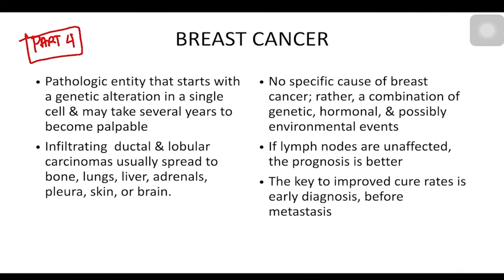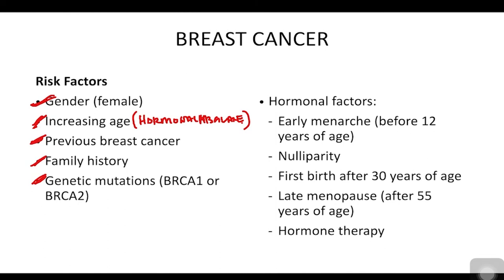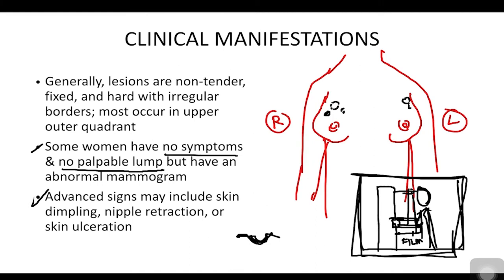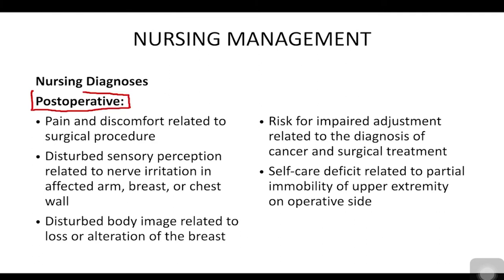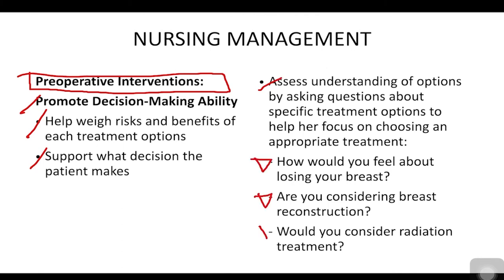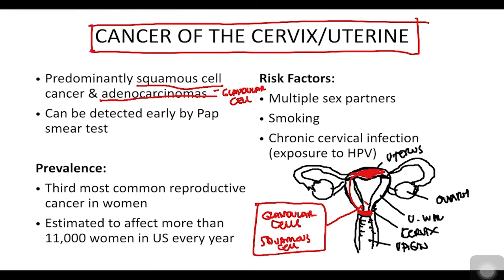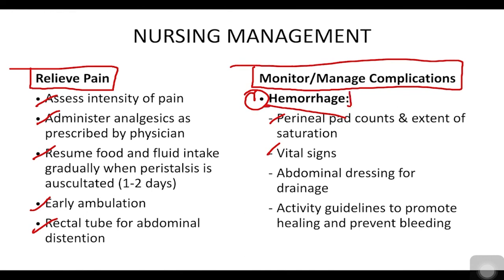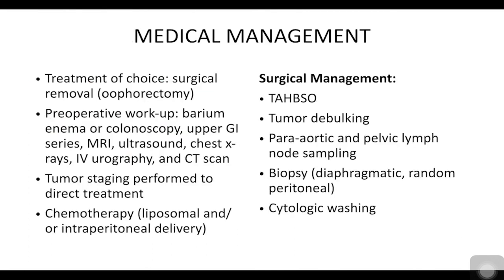Cellular Aberration- Part 4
Female Reproductive System Cancer Overview

Chapters/Timelines

0:00 - Introduction
0:20 - BREAST CANCER !
8:00 - Risk Factors
11:15 - Protective Factors
14:15 - Clinical Manifestation
17:59 - Assessment and Diagnosis Methods
19:08 - Medical/Surgical Management:
19:09 - Surgical Management- (MRM, Total Mastectomy, Lumpectomy)
22:10 - External Beam Radiation and Chemotherapy (Drugs)
24:16 - Hormonal Therapy
25:20 - Nursing Management: Assessment
26:10 - Nursing Diagnosis (Pre operative)
27:20 - Nursing Diagnosis (Post operative)
28:50 - Nursing Planning and Goal
29:56 - Preoperative Nursing Interventions
33:33 - Postoperative Nursing Interventions
36:44 - Client Education/Teaching
38:35 - Expected Outcomes
40:00 - CERVICAL AND UTERINE CANCER !
44:03 - Clinical Manifestation
45:45 - Assessment Diagnostics and findings
46:57 - Medical and Surgical Management
48:32 - Nursing Assessment
48:40 - Nursing Diagnosis
49:10 - Planning and Goals
49:20 - Nursing Management (Anxiety, Improve Body Image, Pain, Management of Complication)
54:48 - Nursing Teaching
56:36 - Expected Outcomes
57:35 - OVARIAN CANCER !
59:40 - Clinical Manifestation
1:00:40 - Assessment and Diagnostics
1:01:03  Medical and Surgical Managment